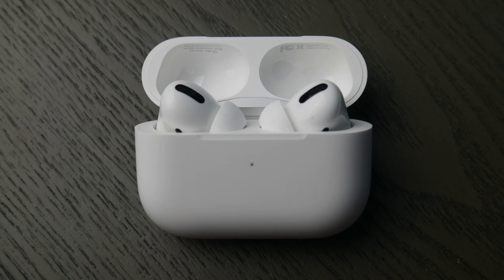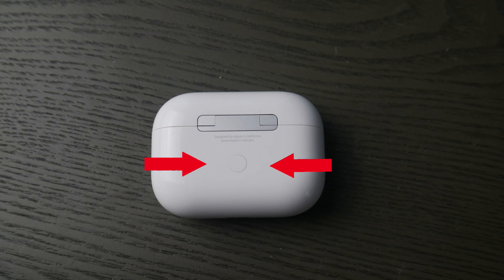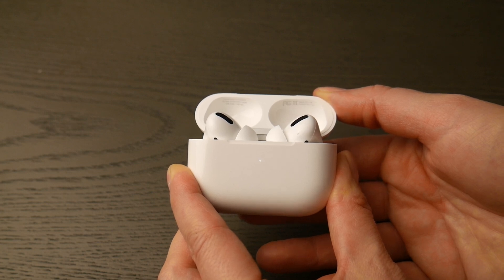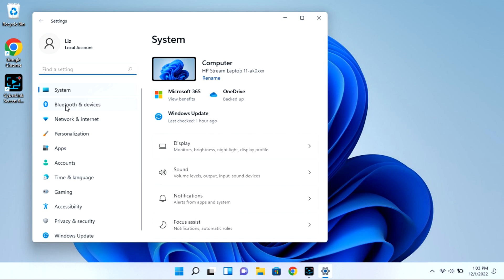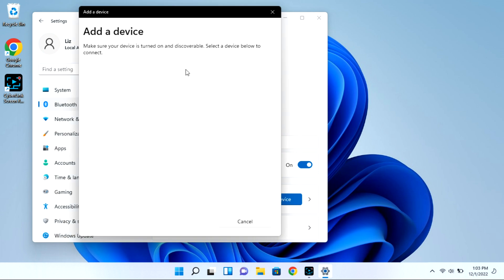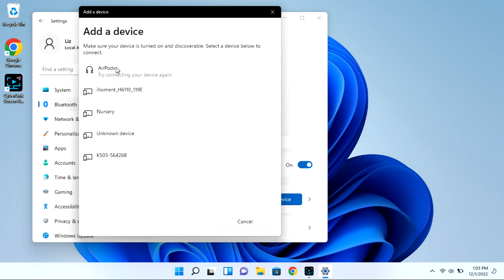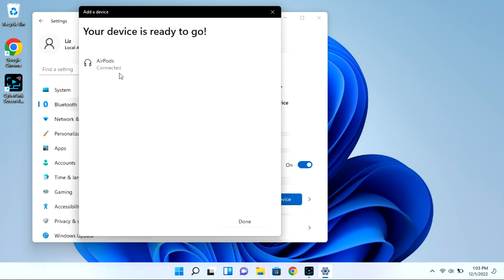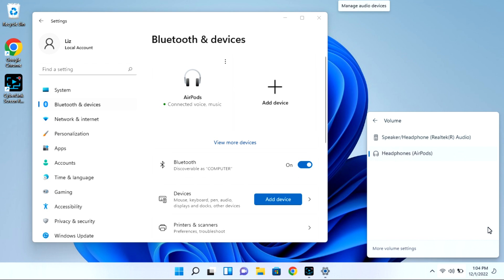How To Connect Your AirPods Pro To Your HP Desktop or Laptop Computer - Windows 11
Most AirPods Pro users find it very easy to connect their AirPods to a phone or tablet but it can be a little trickier to connect it to a laptop or desktop. Watch our Certified Technician walk you through easy-to-follow steps to get your AirPods connected and ready to go.

4. Why Does One of My AirPods Connect But There Is No Sound - Left Or Right

Link for work laptops and desktops our technicians recommend:

Link for school laptops and Chromebooks our technicians recommend:

Link for headphones and earbuds our technicians recommend: